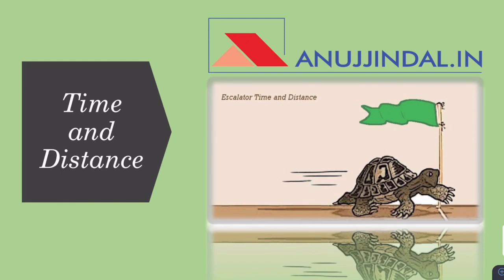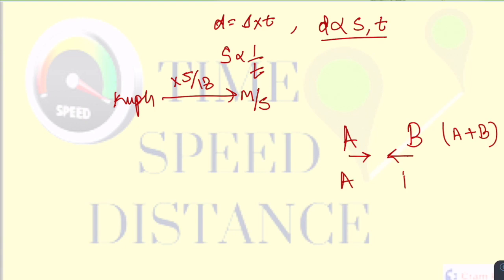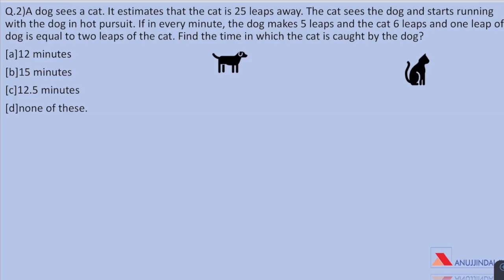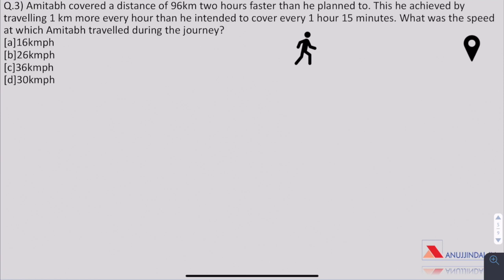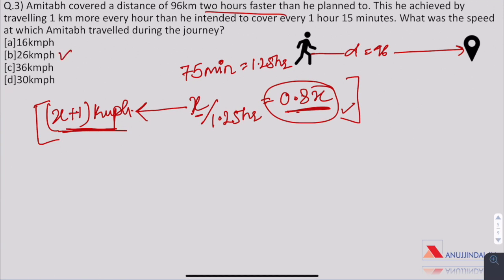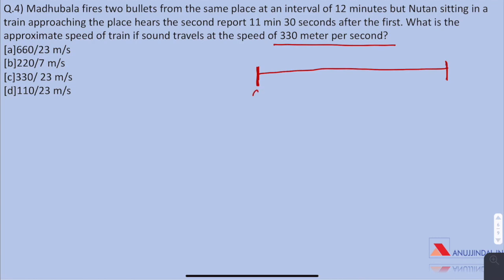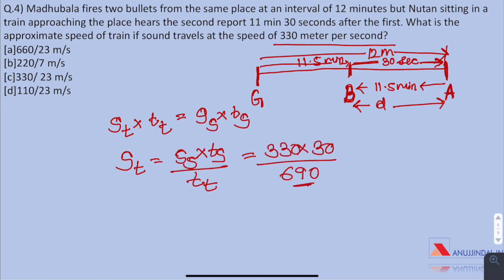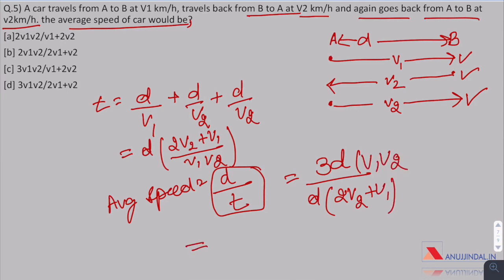Time Speed Distance | Quantitative Aptitude | RBI Phase 1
In this video, I have discussed a few questions related to the Quantitative Aptitude Topic - Time Speed Distance. These Questions vary on the difficulty parameters from Easy to Difficult. These questions will help you build your concepts. I have also provided Universal Shortcuts which will help you in solving such questions very quickly.

Crash Course Details:
1) Phase 1 Complete Course (Videos + PDF + Mocks)

2) Phase 2 Complete - ESI + F&M + English Descriptive (Live sessions + Videos + PDF + Mocks)

3) Video Lessons, Sectional Tests & Topic Tests & GK Tests.

4) Current Affairs for Phase 1 & Phase 2 (PDFs + Videos)

5) Comprehensive Mocks for Phase 1 & Phase 2.